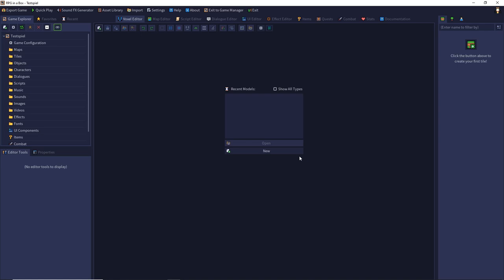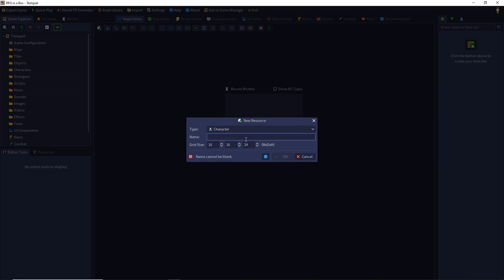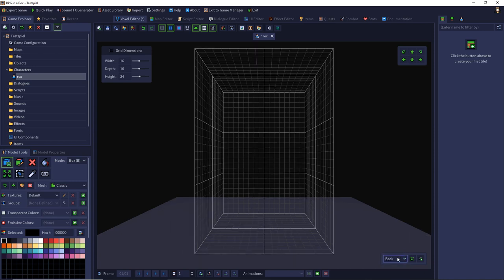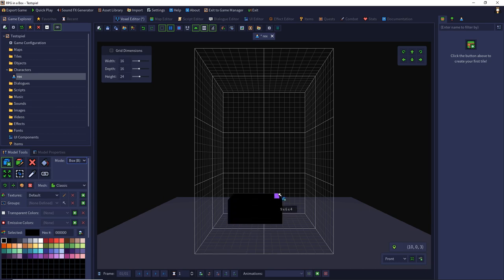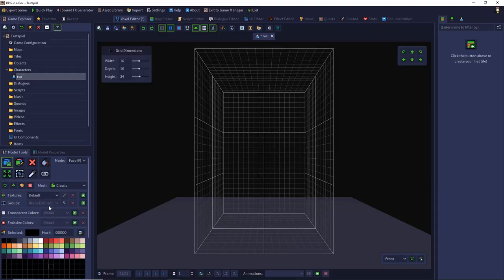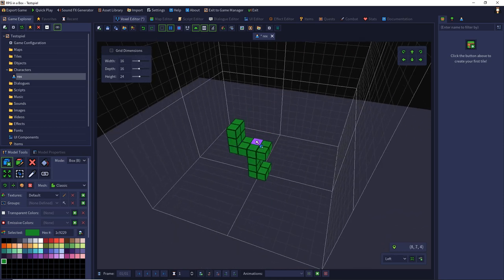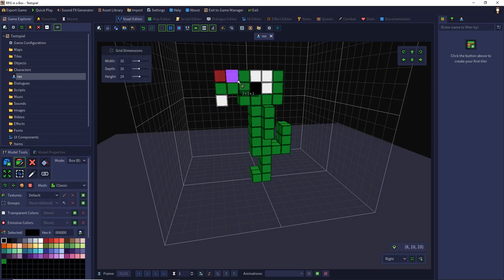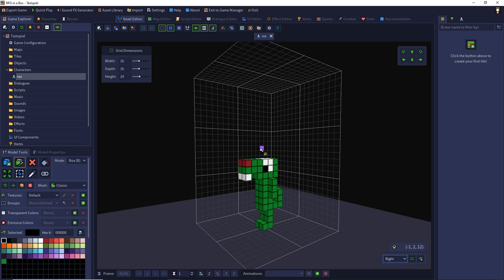RPG in a Box: Tutorial #02 - Create the character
In this episode, I will explain how to create a character.

0:00 Introduction
0:10 Create the asset
1:12 Explanation of the "Voxel-Editor"
2:08 Explanation of the "Model Tools"
3:43 Explanation of color paletts
4:23 Drawing the character